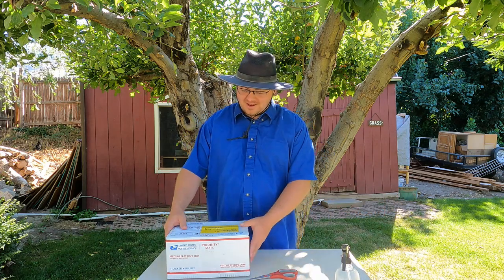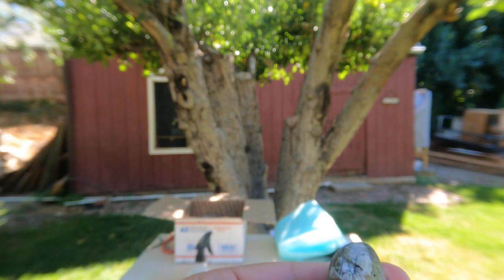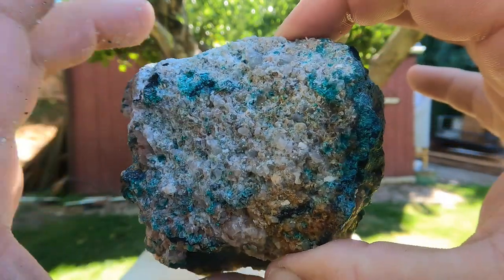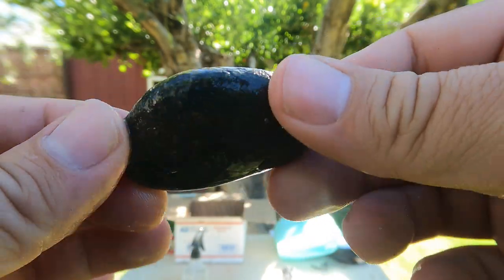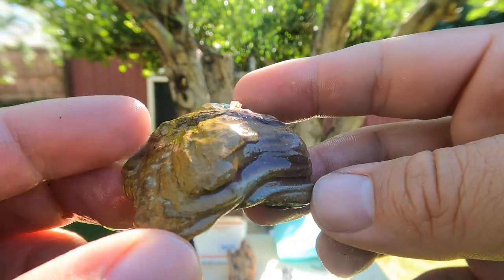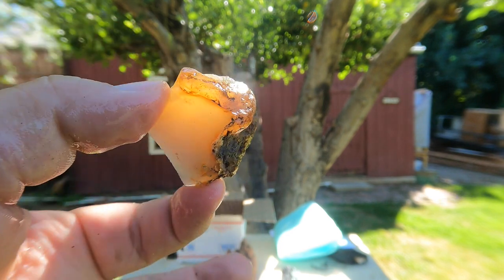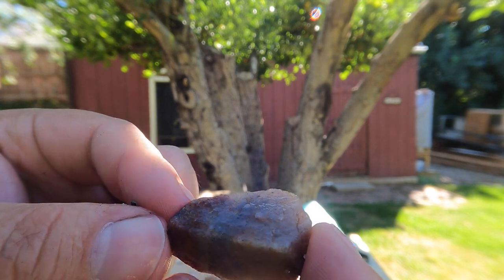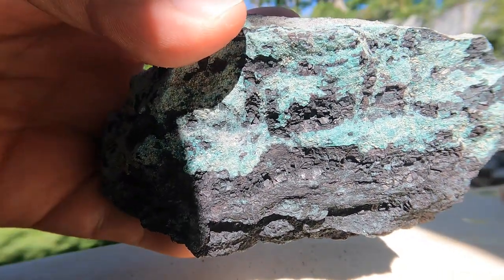Unboxing Rocks From Children Subscribers! What Did They Find?